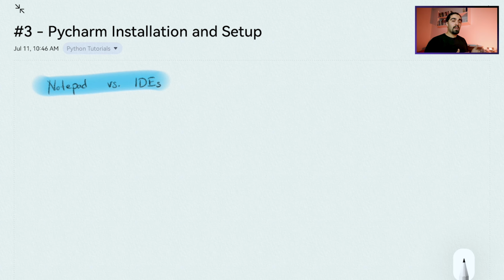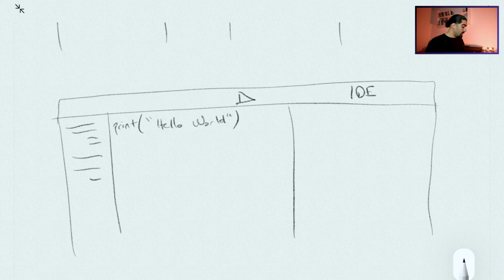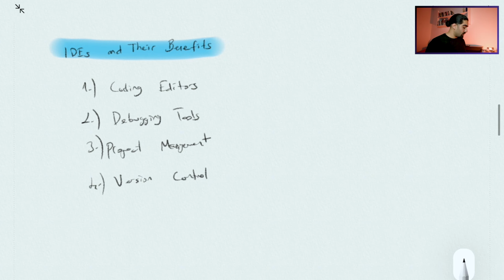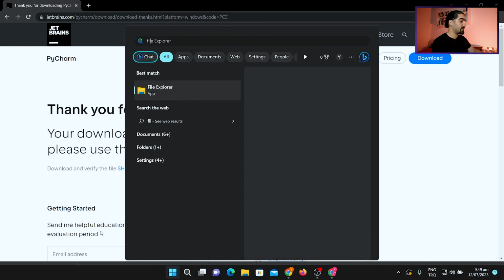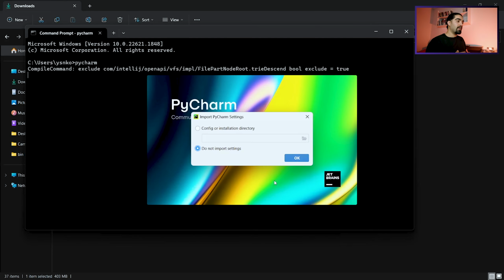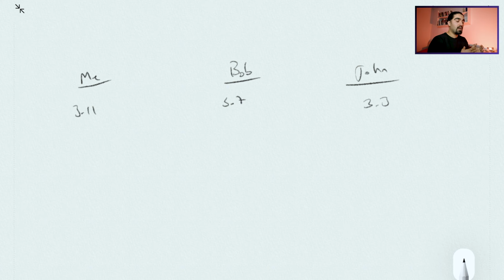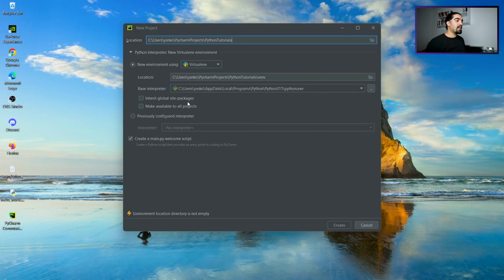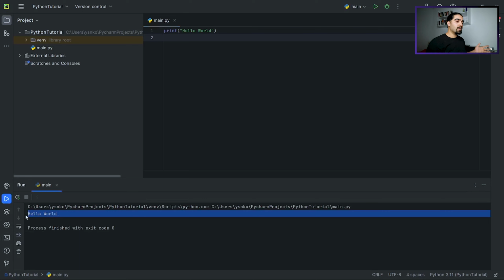Windows 10/11 Pycharm Installation and Setup for Python | Python Tutorial for Beginners #3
In this video, I explain how to install Pycharm from scratch. The installation is valid for both Windows 10 and Windows 11. I'm also talking about the Professional version for students and the Community version.

If you are a college student and want to use the Professional version for free, you will follow exactly the same steps. Only after downloading the Pycharm application and clicking on the application will ask you to update or add the license. The process will go to jetbrains.com when you say update and be approved successfully if you registered as a student through the site. to fill out the information form. Then you can continue the installation by following the video.

You will not experience any shortcomings by using the Pycharm Community version. I will also be using the Community version in my lessons.

Python installation in Pycharm is also mentioned in detail in the video. If you want to use a different Python version, you can click on the 3 dots next to the "Base Interpreter" section that I mentioned after 10:56, select the version you downloaded on your computer, and create a project with it. I recommend using the latest versions.

My aim was to explain why we use Pycharm rather than downloading and using the application directly.

0:00 Intro
0:43 Notepad vs IDEs
3:27 IDEs and their benefits
6:30 Download Pycharm on jetbrains.com
7:35 Pycharm Setup and Installation
8:26 Update PATH Variable
9:23 Open Pycharm from terminal
10:11 Welcome to Pycharm screen
10:51 Creating a new project and virtual environment
14:11 Enabling new Pycharm user interface
15:22 Hello World program